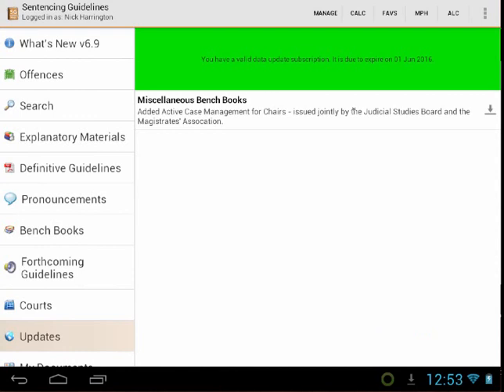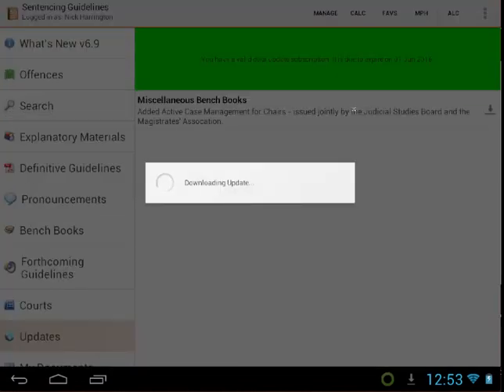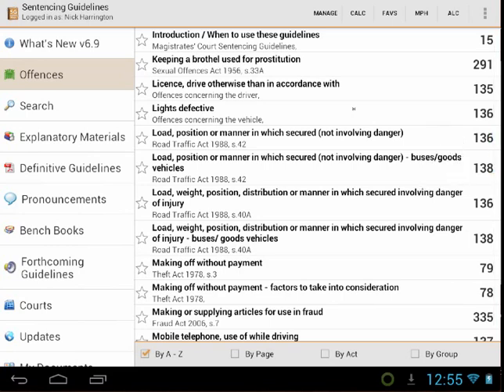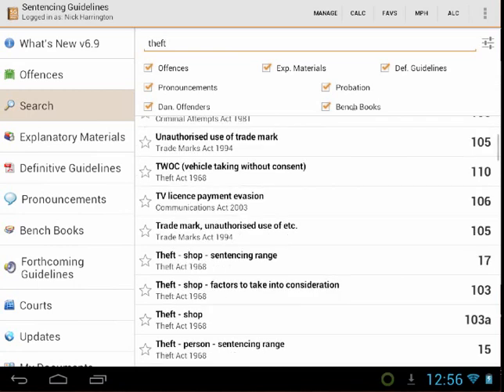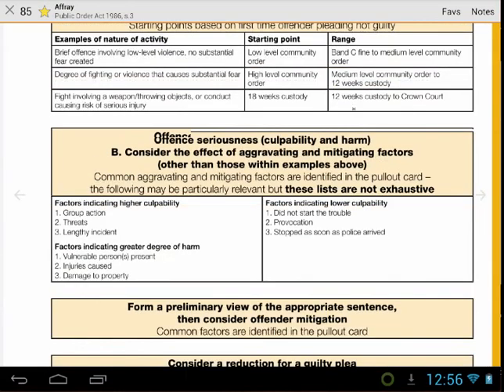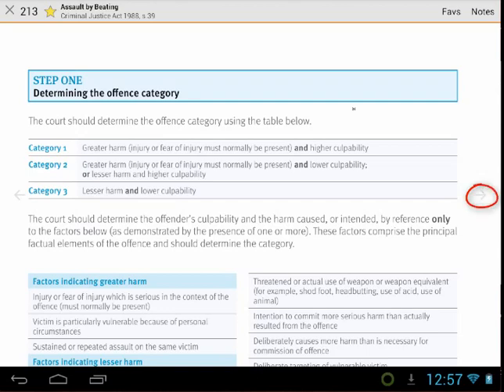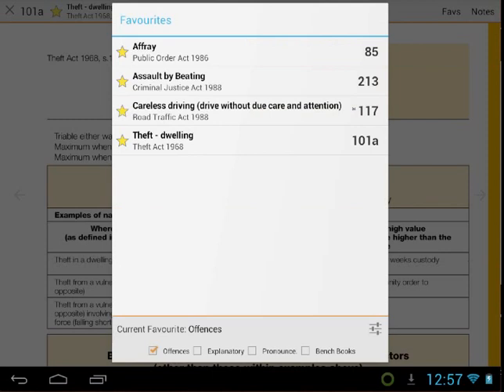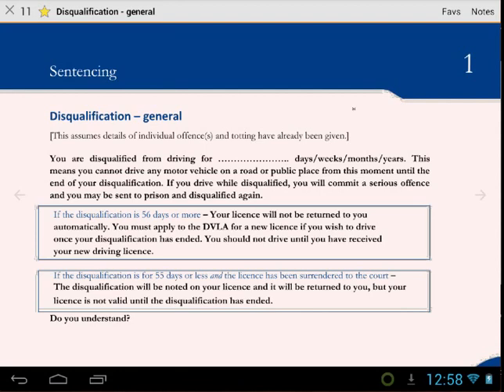Sentencing Guidelines App for Android Getting Started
This is a quick overview of the Sentencing Guidelines for Android App providing a quick introduction to the judicial indexes and tools available. Indexes include Magistrates' Court Sentencing Guidelines, Definitive Guidelines, Judicial College Bench Books and Pronouncements, Crown Court Bench Book and Probation.